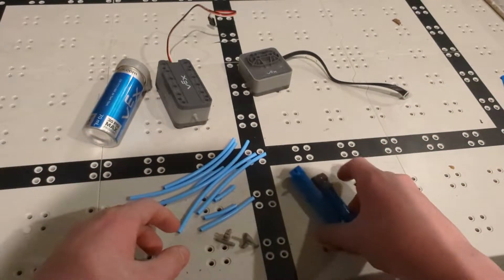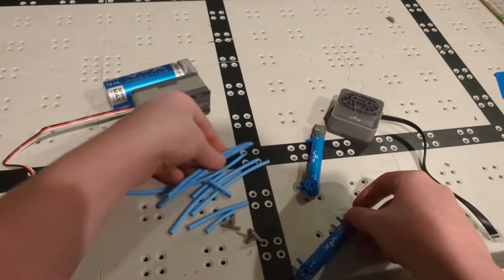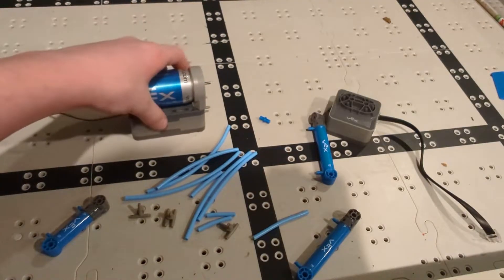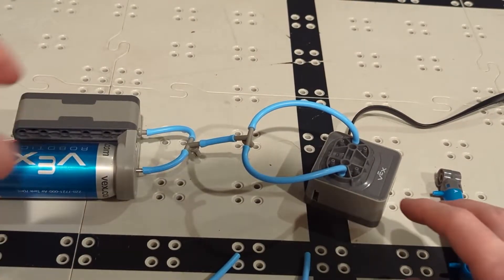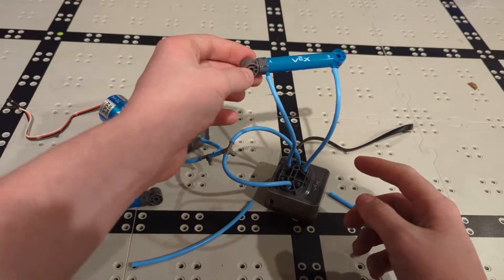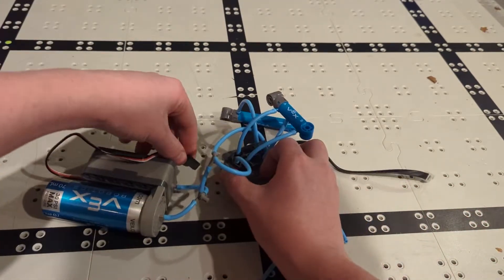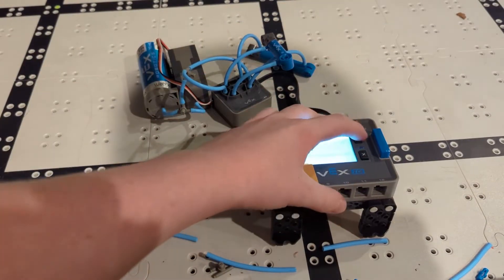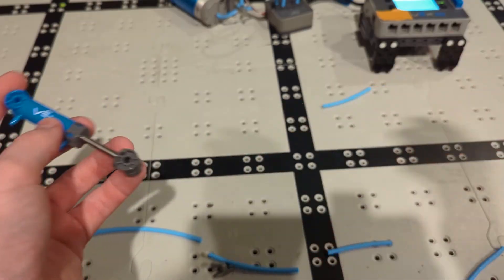VexIQ Pneumatics | How to Use!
In this video we explain everything about the new VexIQ Pneumatics kit. We explain what each part does, how to build you first pneumatics line, and how to program your pneumatics!